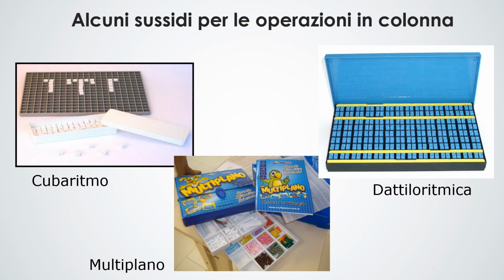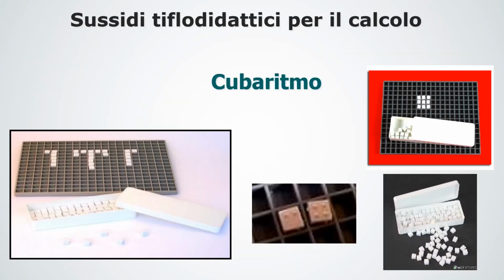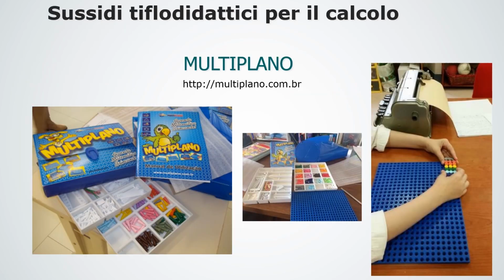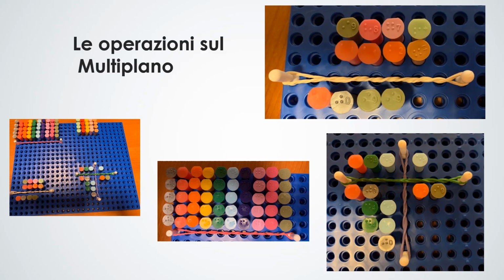Science and blindness 04 ENG